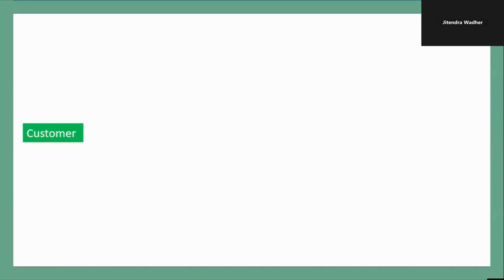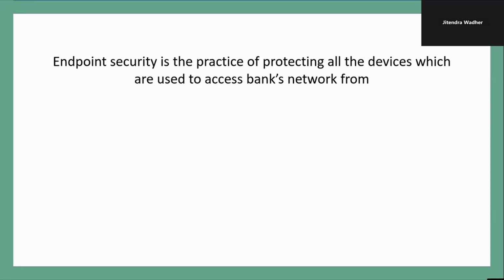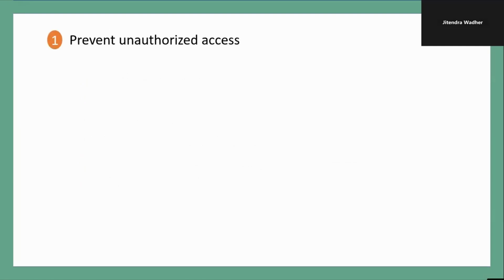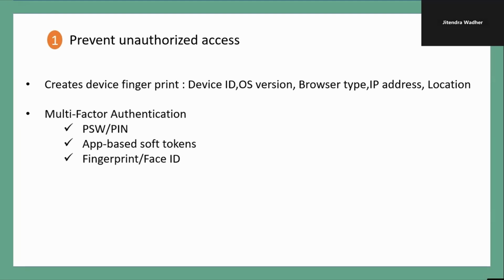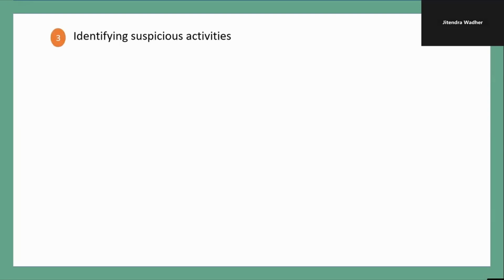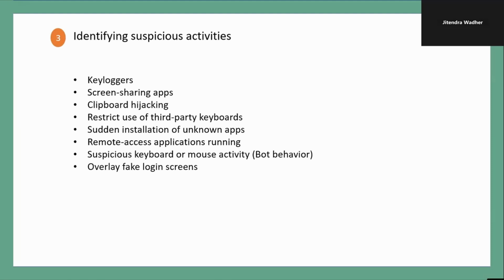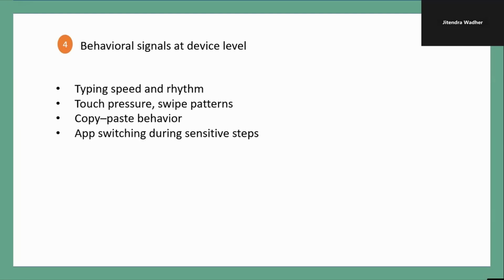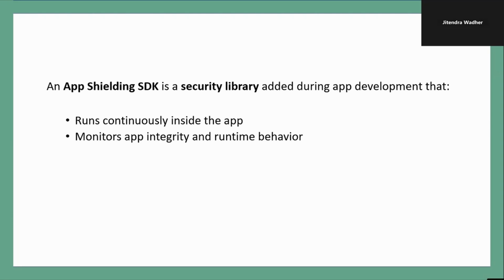Fraud Management Basics - Part 3 (End Point Security)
This video explains end point security features